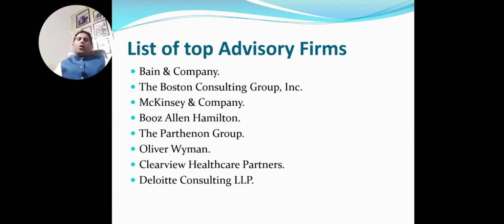Business advisory firms | Best consulting companies in the world | financial advisory consultant